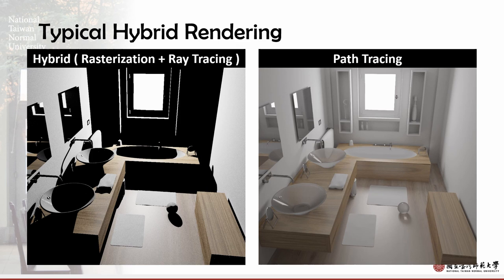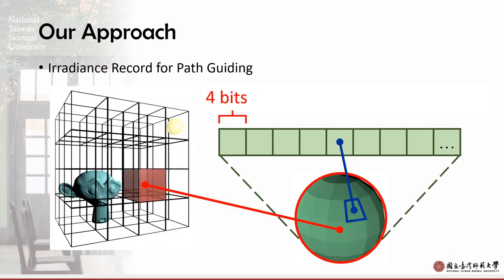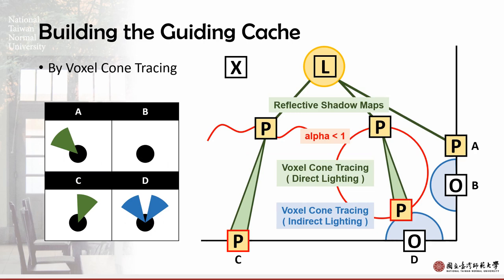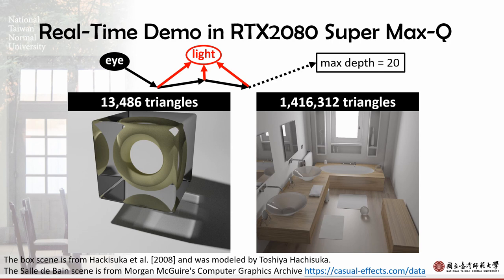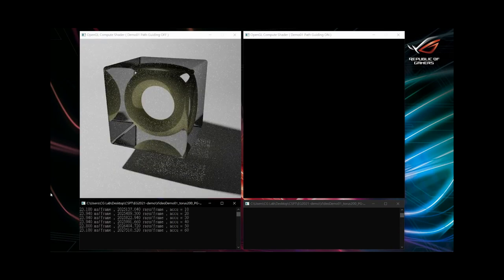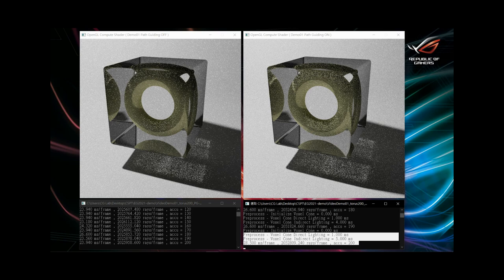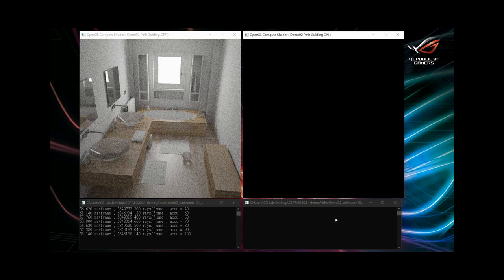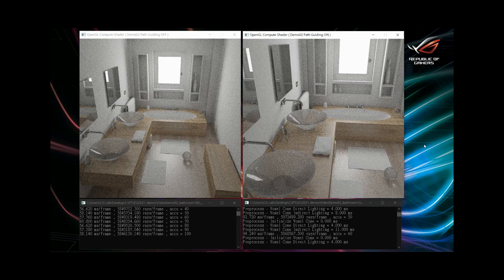(8) - An Unbiased Hybrid Rendering Approach to Path Guiding | Eurographics'2021 Poster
When we think of hybrid rendering of rasterization and ray tracing, we often consider rasterization as a mean to solve the primary rays and then consider ray tracing as a mean to add secondary effects. We take a different approach to combine ray tracing and rasterization, in which our final output images are still produced with a path tracer. We leverage the GPU rasterization to build the necessary data that are required for path guidng, thus improves the convergence of our path tracer. We borrow the ideas of Voxel Cone Tracing and implement it in GPU shaders to build the path guiding data. The advantage of our proposed hybrid approach is that it maintains the unbiased results of a Monte Carlo path tracer while incurring relatively small performance hit in path guiding, as shown in our preliminary results.

Jia-Wun Jhang, Chun-Fa Chang